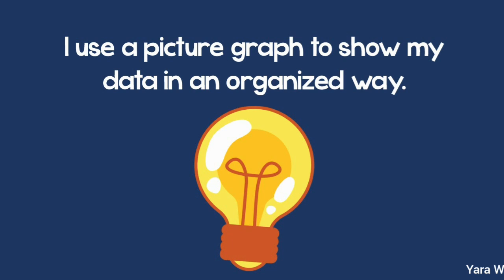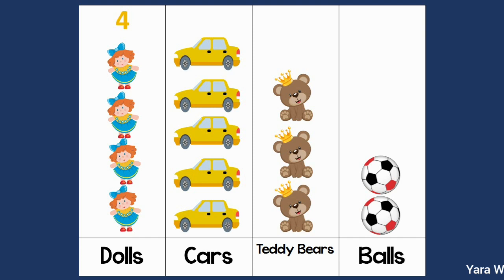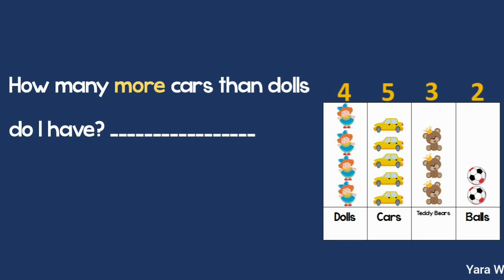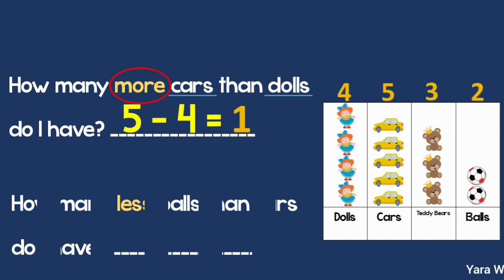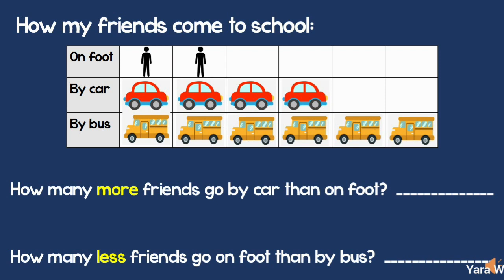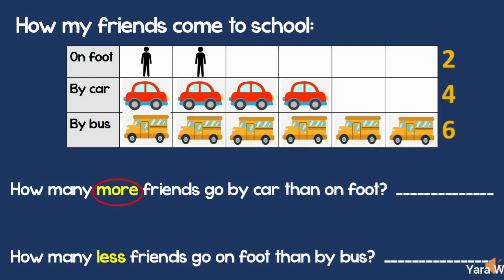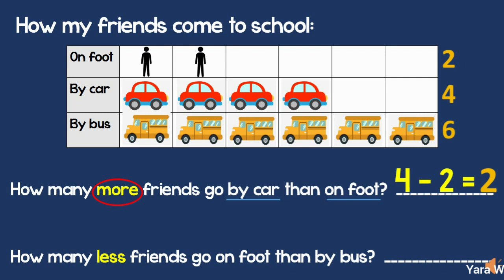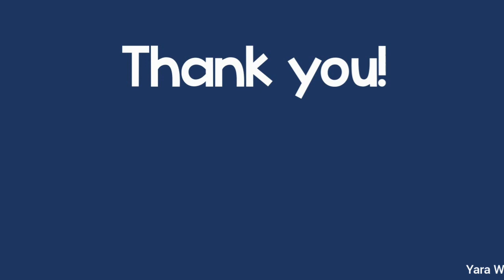Picture and Bar Graphs - More and Less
In this lesson, we will learn how to answer questions that start with how many more/less.